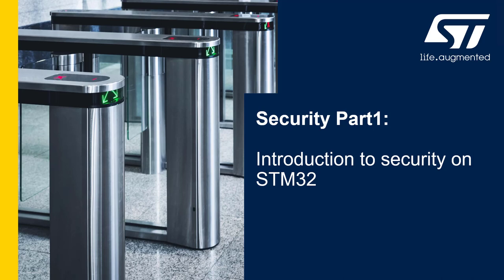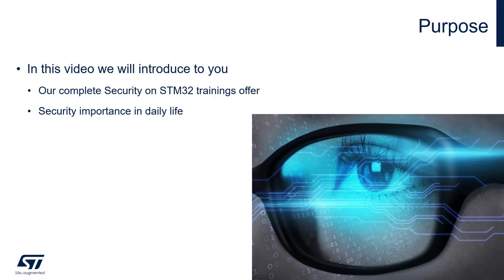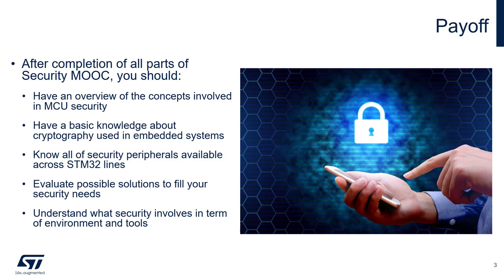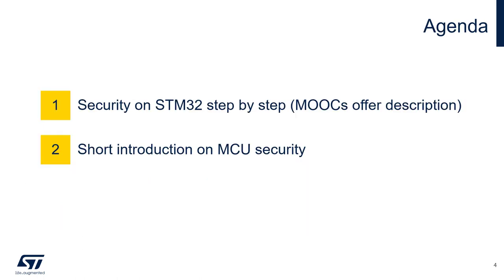Security Part1 - Introduction to security on STM32 - 01 - Agenda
Learn basic information security in embedded systems

Understand the main concept and components of current secure embedded system and discover complete step by step security on-line training offer within MOOC session based on STM32 devices

Course outline
• Introduction to security in embedded systems
• Description of STM32 based security on-line training offer within MOOC

More information about this session and its materials you can find on its dedicated web page: